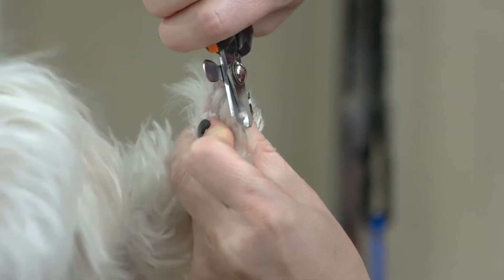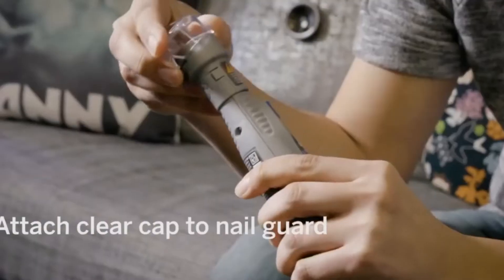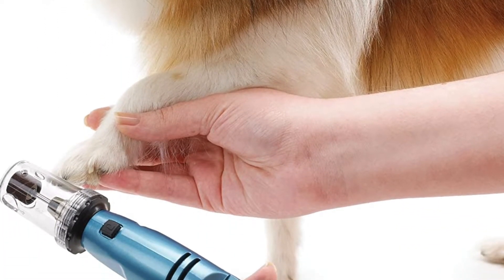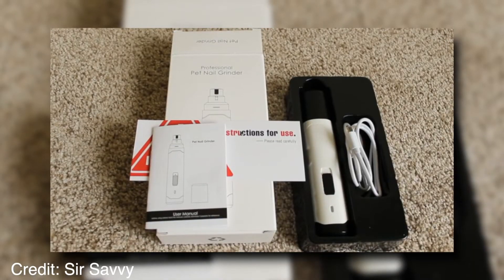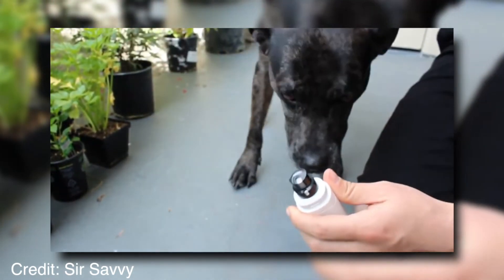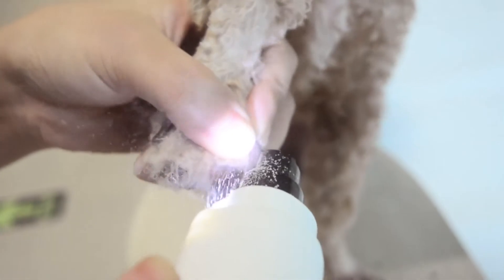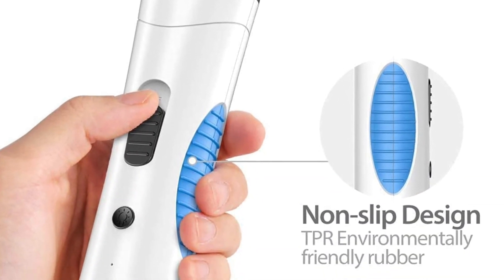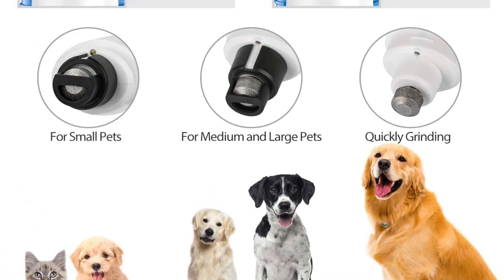5 Best Pet Nail Grinder You Can Buy in 2020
5 Best Pet Nail Grinder You Can Buy in 2020

► 5. DREMEL 7300-PT 4.8V Cordless Pet Dog Nail Grooming & Grinding Tool.
► 4. OSTER Gentle Paws Less Stress Dog and Cat Nail Grinder.
► 3. CASIFOR Dog Nail Grinder
► 2. CASFUY Dog Nail Grinder Upgraded
► 1. Peteast Pet Nail Grinder.